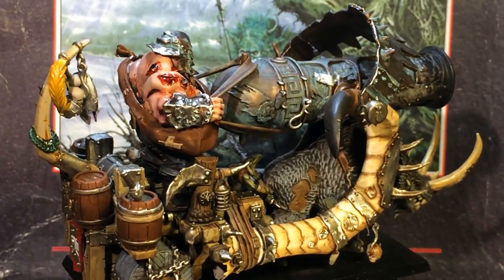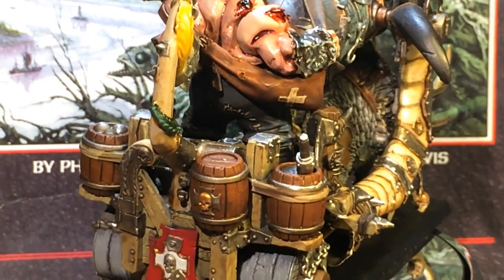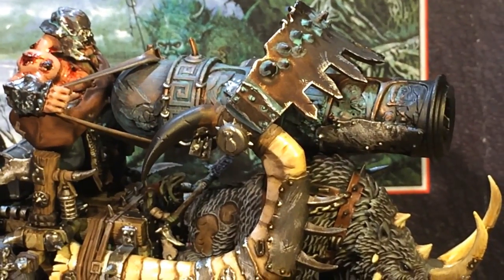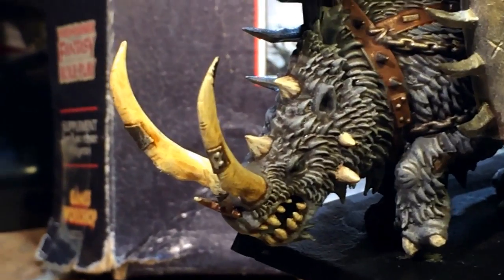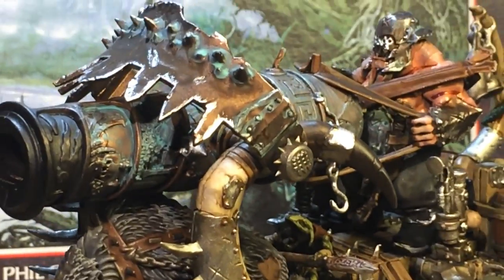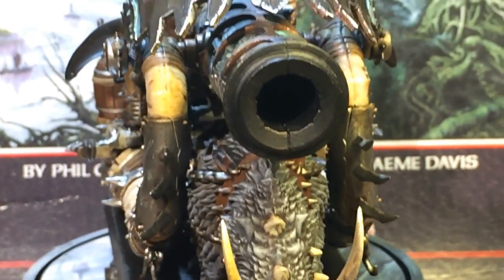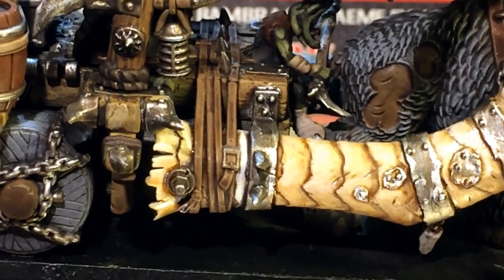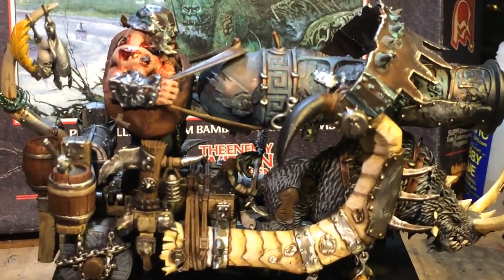Ogre Ironblaster Showcase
Boom! Hue hur hur